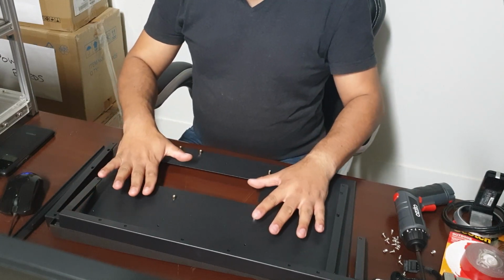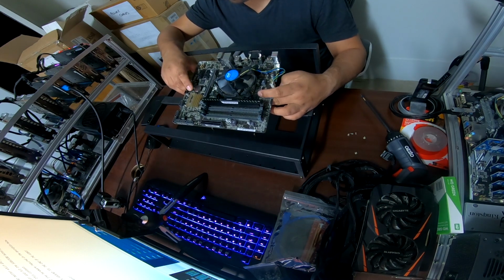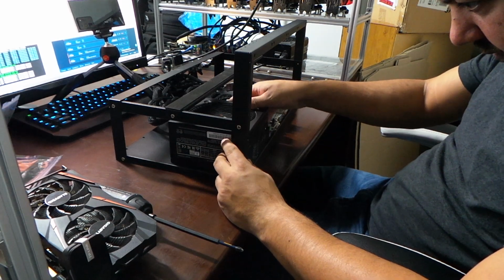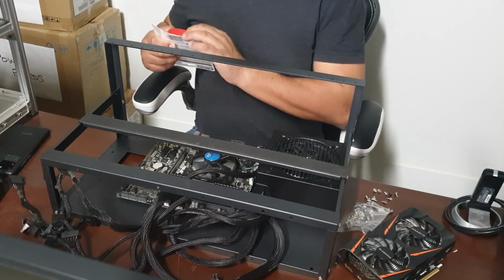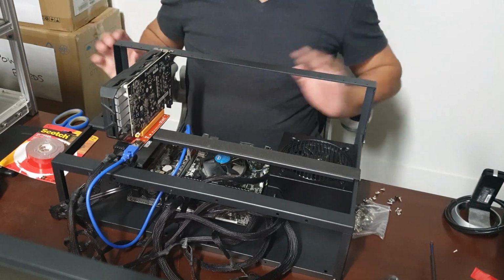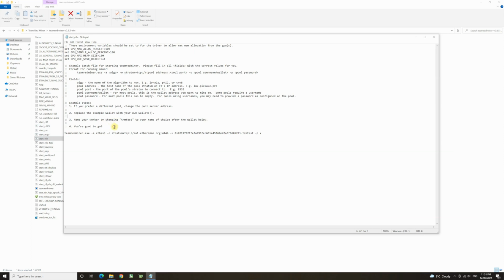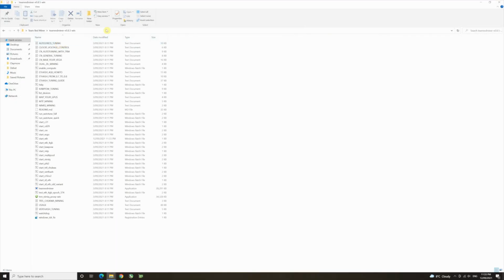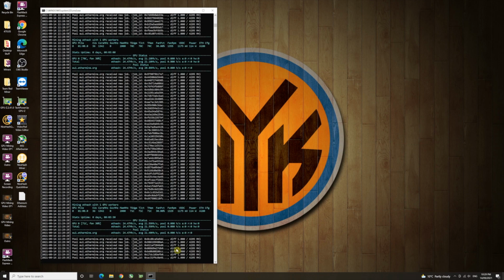How to build a mining rig from scratch - Step By Step!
G'Day guys!,

First of many videos to come! On this channel we will be testing all the common GPUs used for mining Ethereum & Bitcoin to see what the best hash rate we can get on your GPU! So if your a gamer and you wanna do some mining when your asleep and wanna know what settings to use on your GPU to get the best bang for buck, this is the channel for you!

In todays video we start at the start. We build a mining rig together from scratch step by step from assembling the frame to configuring the miner batch file and everything in between!

Below are the items you need to begin your mining journey!

CPU - Any CPU 4th Gen or above. Even a Celeron CPU is fine as we are not using the CPU to mine so all you need is something to run windows and the mining software.

Motherboard - I would look for a motherboard that has at least 4x PCIe slots. Depending on how many GPUs you are wanting to start with.

RAM - You should have 8GB ram. Again, you dont need alot of ram to mine but 4GB doesnt seem to cut the mustard anymore and 16GB is overkill as we are not using the RAM for much.

SSD - 240GB is more than enough. You will need some space to increase your virtual memory which windows needs for mining. The general rule of thumb is you need to allocate in virtual memory whatever the total amount of VRAM on your GPUs are. So if you have 4x 8GB GPUs you need to allocate 32GB of virtual memory (which is hard disk space) nothing to do with RAM so given that windows uses about 30-50GB for install plus whatever you need for virtual memory you could get away with 120GB SSD but for the $15 difference in price get a 240GB and your safe!

PSU - As explained in the video, you need at least 500w to even start mining. It all depends on how much power your GPU draws. As a general rule you should allow up to 200w power draw for the system itself minus the GPU and then whatever the GPU draws (some draw 75w others can draw 300-400w) and then you need to allow 20% headroom so try to exceed 80% of your total power supply. If your planning to start with 1 card, get a 800w you'll be fine for almost any GPU, if you want more than 1 card go for 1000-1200w and you'll be set!

GPU Risers. - Here is the link to buy GPU risers. They come with everything you need.

Mining Frame

Try Muzik - If you need some chill music for your next youtube video or you need music written for any other purpose contact the guys at Try Muzik, they hooked me up with the chill tune used in this video. Here is the link to their facebook

Lastly, an apology for the camera angles. I just tried to use angles where you needed to see what i was doing rather than looking at my face :-) The next videos will be better I promise!